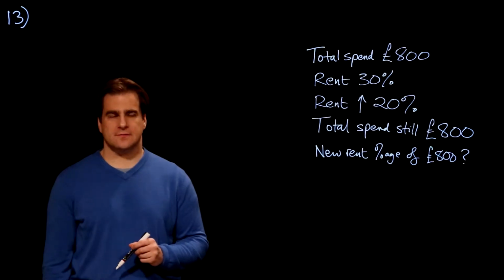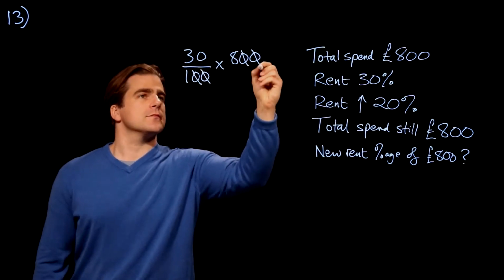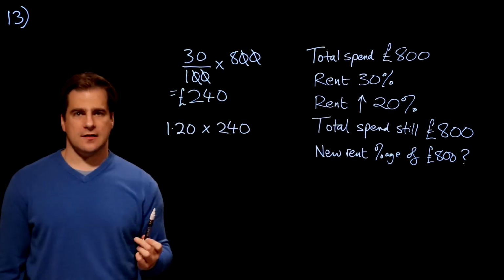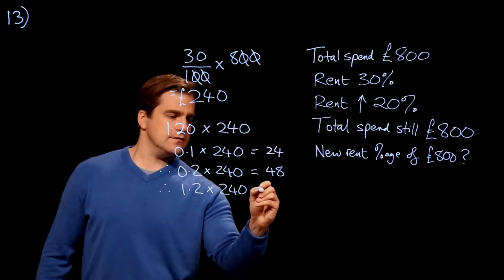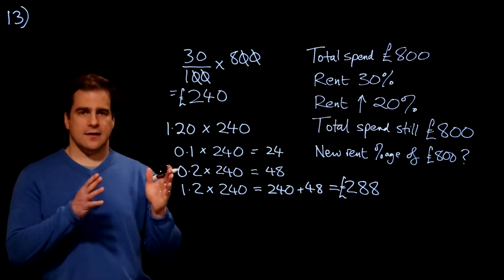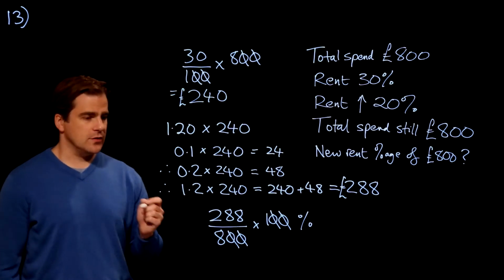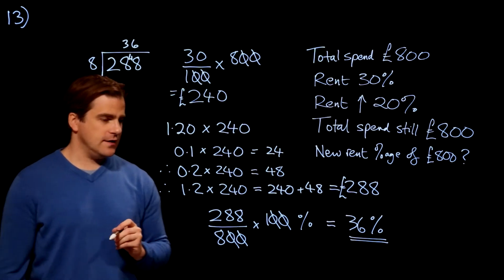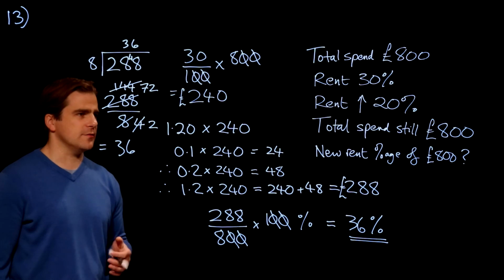Percentages - GCSE Maths Edexcel 2016